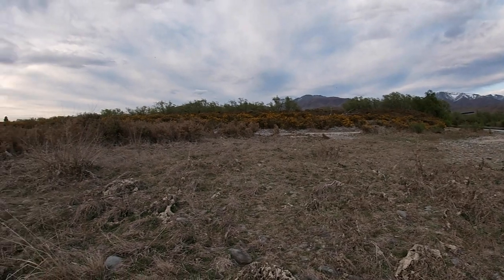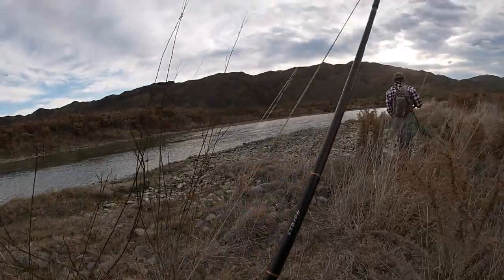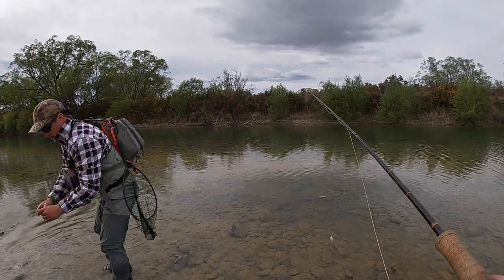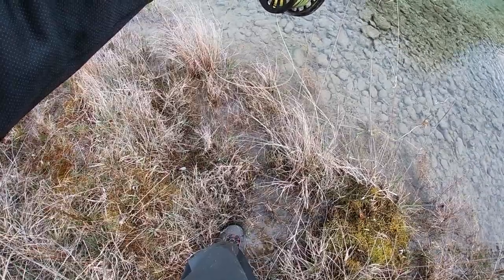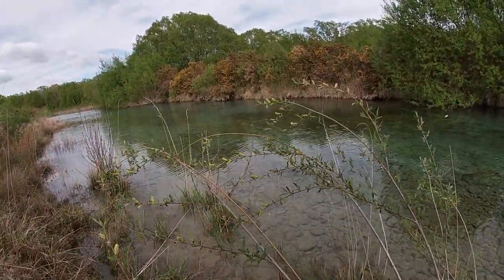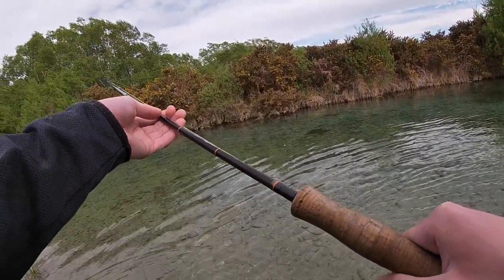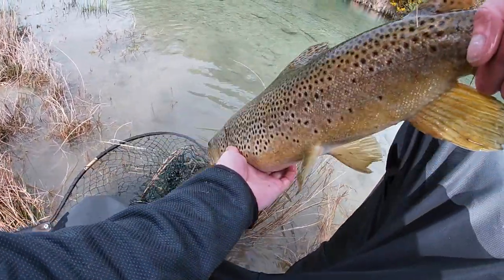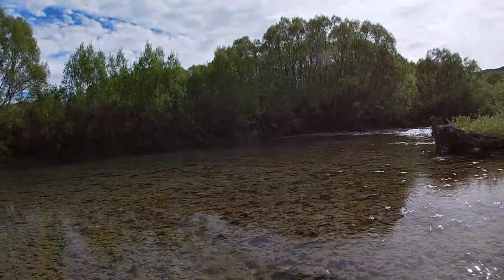Incredible SIGHT Fly FISHING In A CRYSTAL CLEAR Backwater!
In this video I head away to do some fly fishing with a good friend of mine, we had planned this trip for a few months so it was happening regardless of the weather forecast.. the weather wasn't as what we hoped but we still caught fish!